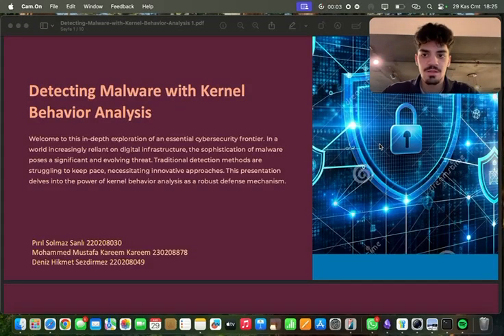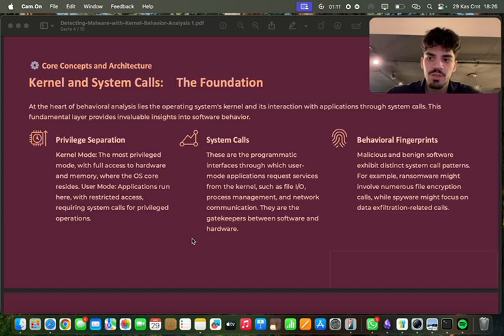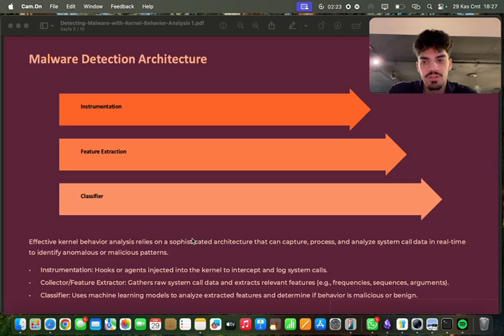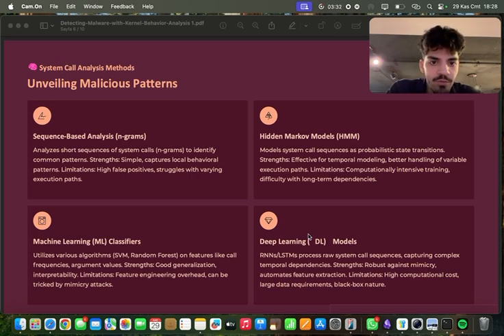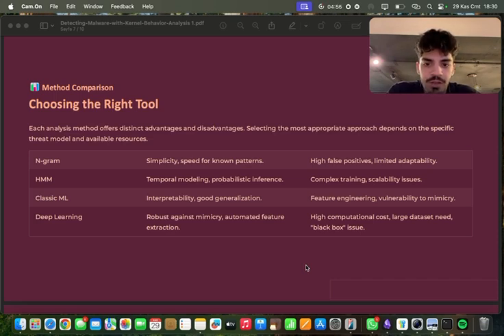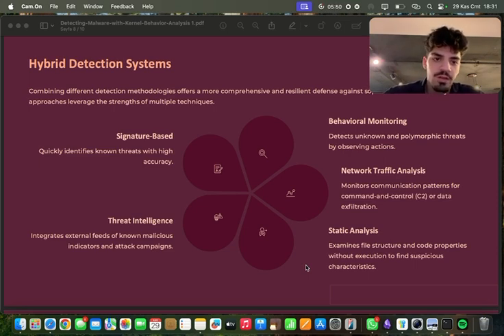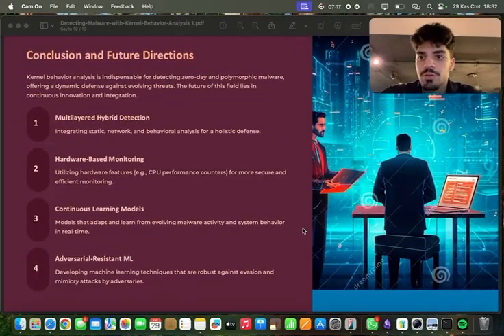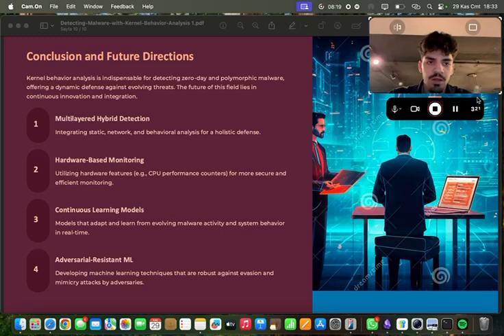Detecting Malware with Kernel Behavior Analysis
Pırıl Solmaz Sanlı
Mohammed  Mustafa Kareem
Deniz Hikmet Sezdirmez